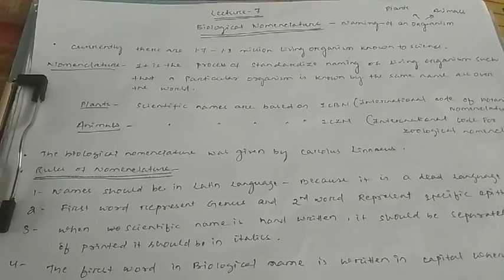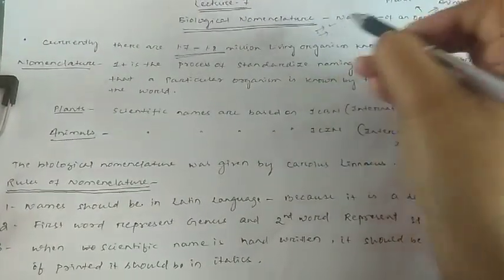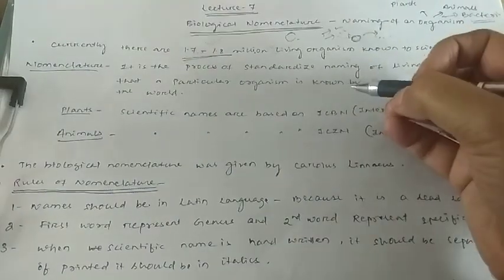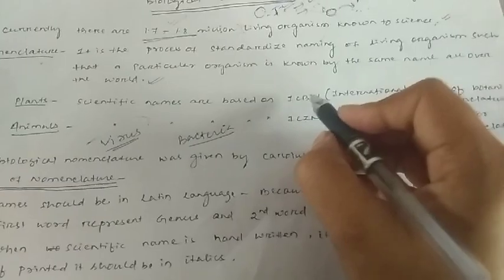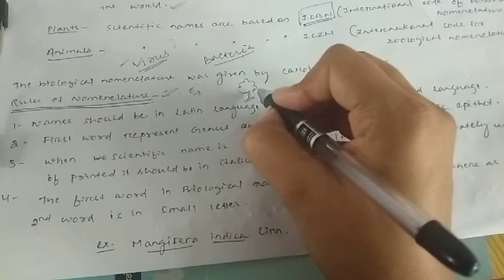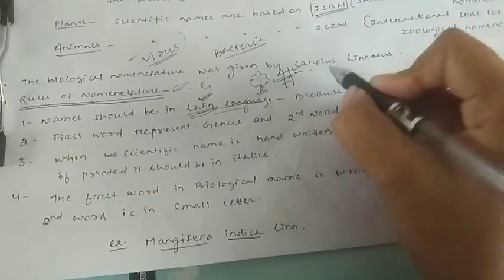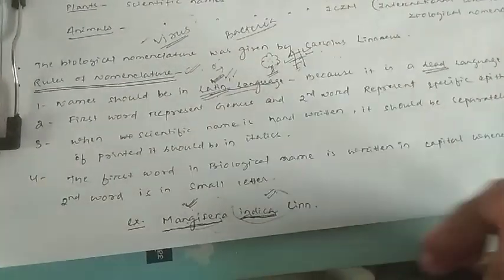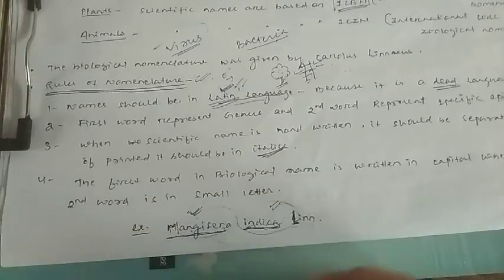The living world part 1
Rules of binomial nomenclature is given in this video. Students can learn basics and upgrade themselves with several more details of binomial nomenclature.